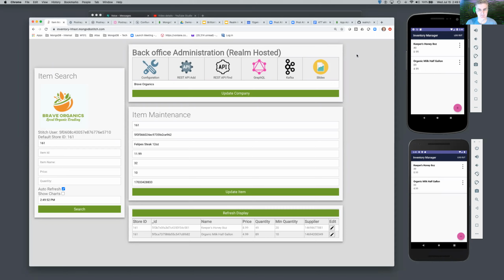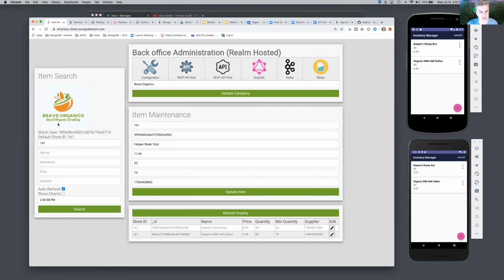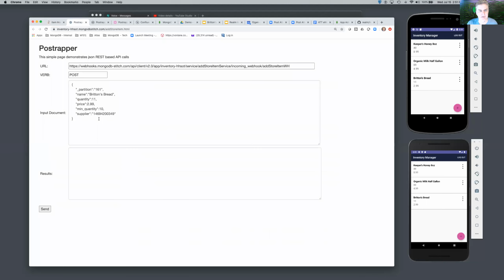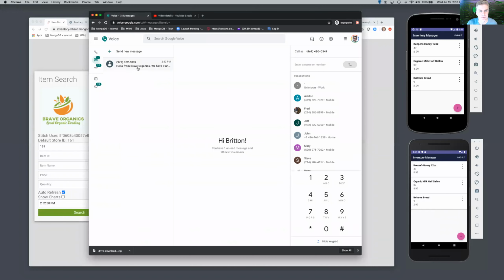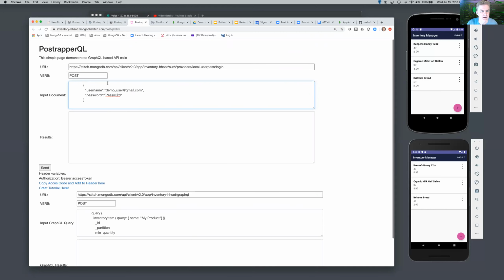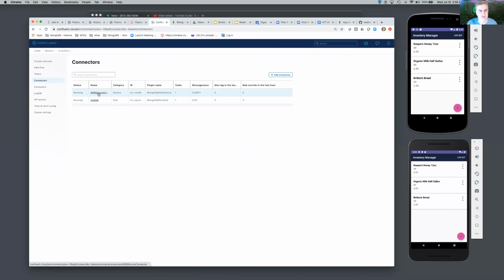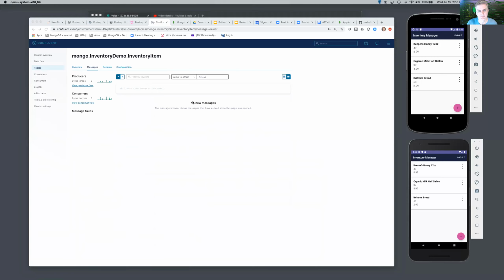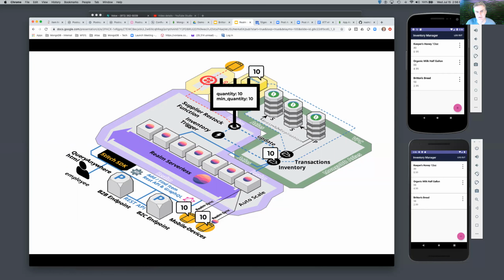MongoDB Realm and Atlas in 7 Minutes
This video showcases Realm integration with MongoDB Atlas.  Once the data is synchronized with Atlas, we demonstrate the ability trigger a function to send messages via Twilio. The Kafka connector also allows data to be published to a topic in the Confluent Cloud to be consumed by downstream systems.  An additional demonstration of accessing data through the Browser SDK, Query Anywhere, Rest API, and GraphQL is also provided.  Github with the source for the demo below: